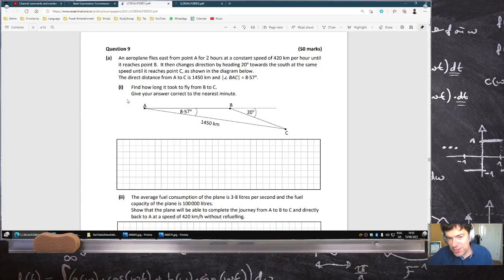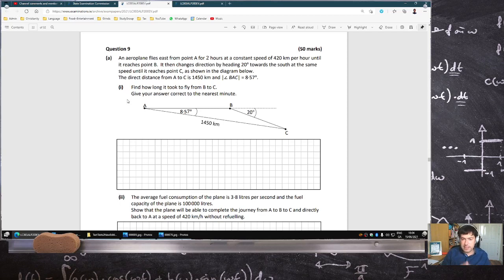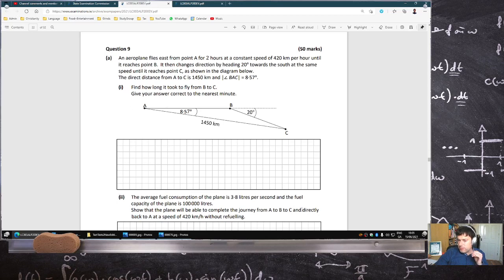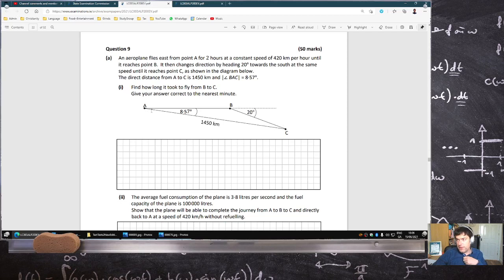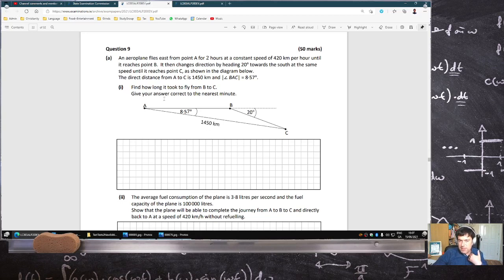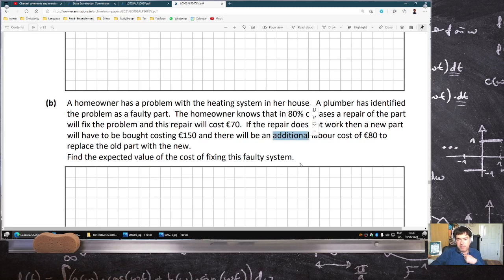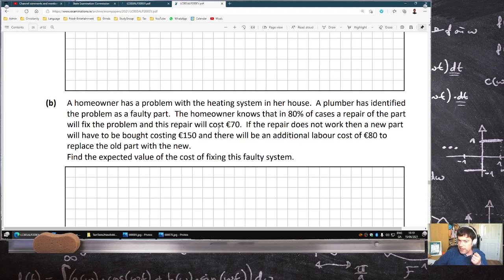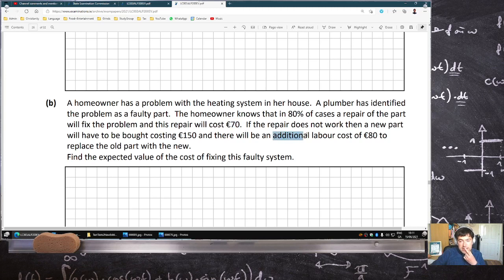Are these "mistakes" in Leaving Cert Maths 2021? [LIVE-ish]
Are these "mistakes" in Leaving Cert Higher Level Paper 2 Maths (2021)?